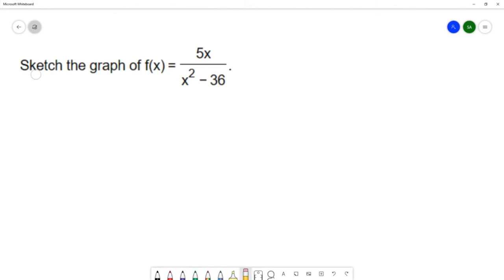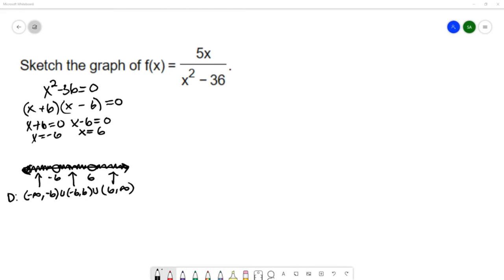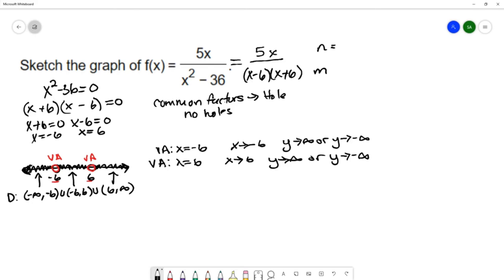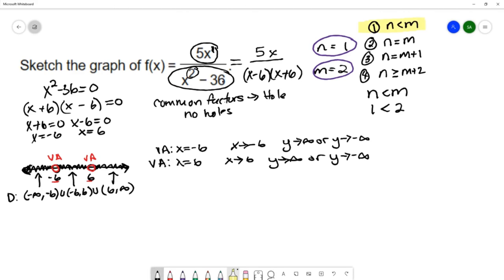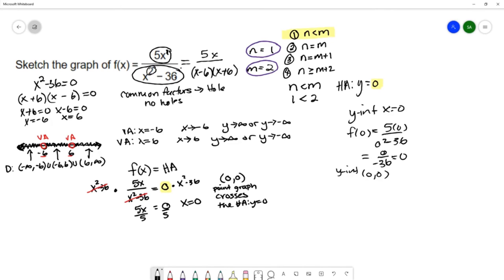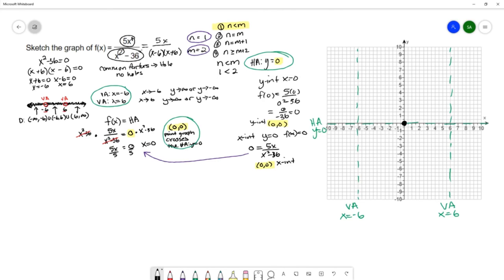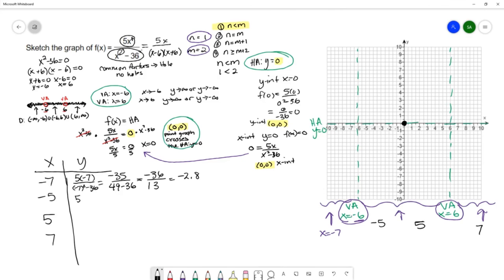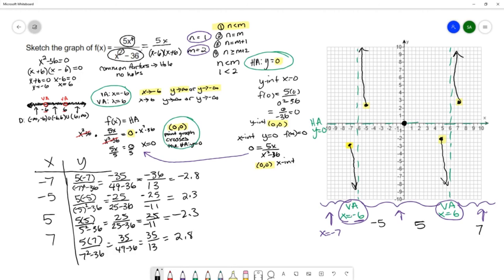College Algebra (MAC1105) Test 2 Extra Practice V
0:00 4.6.BE-90 Graph rational function